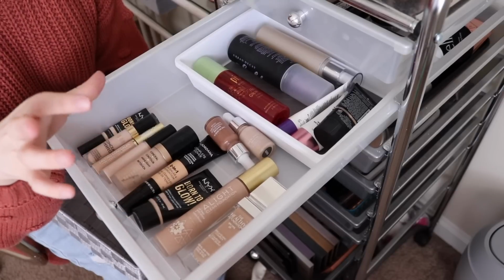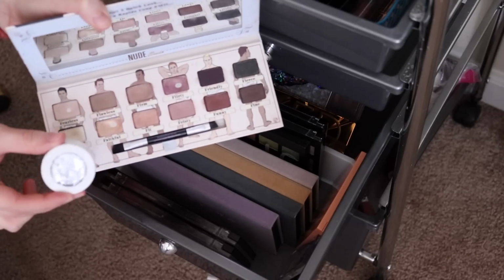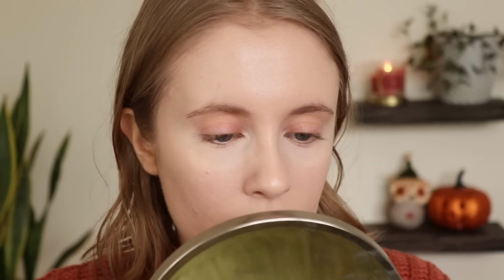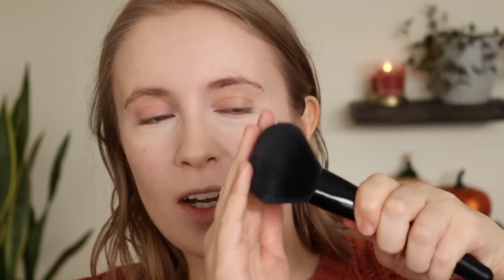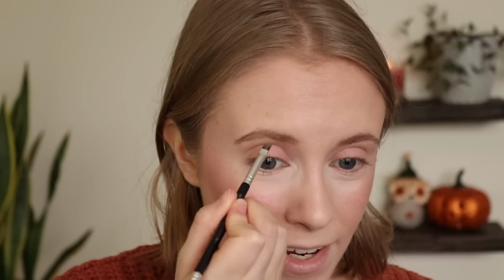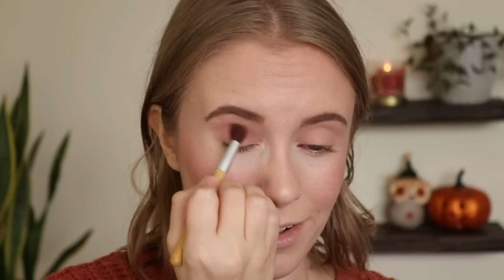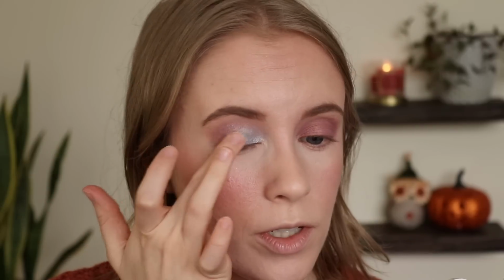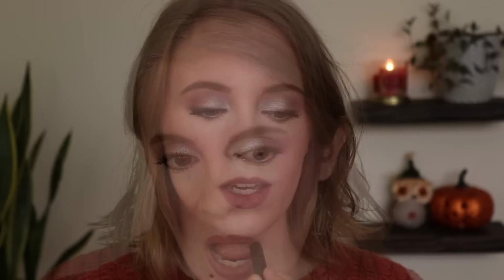SHOP MY STASH / FULL FACE OF NOTHING NEW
Shop my stash with me for a full face of nothing new!

NYX Professional Makeup High Glass Illuminating Powder For Glass Skin

e.l.f. Cosmetics Dewy Coconut Setting Mist

e.l.f. Cosmetics Wow Brow Gel in taupe

JORDANA 12 Hr Made To Last Eyeshadow Pencil - Eternal White

e.l.f. matte lip color

⊛ Sweater: TJMaxx

A B O U T  M E:

My name is Sarah and I'm a twenty-something living in Georgia, USA. This channel is all about beauty and mindful consumerism.

This video is not sponsored and all opinions are my own. If you choose to use those links, I appreciate your support!